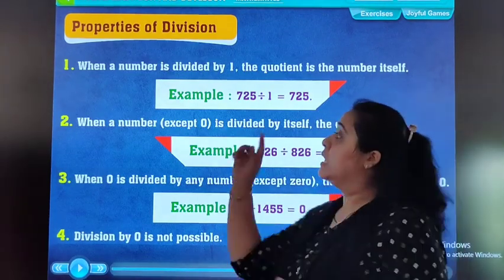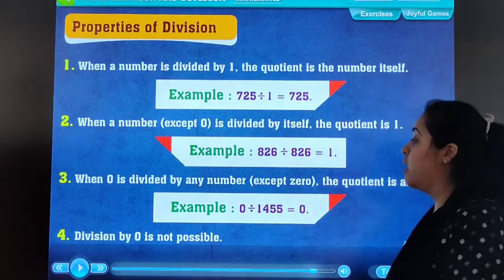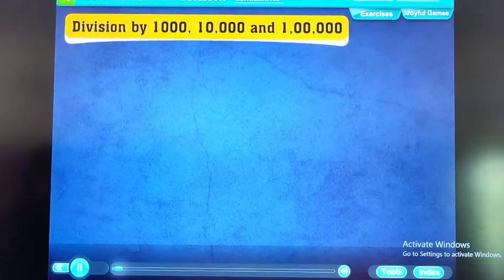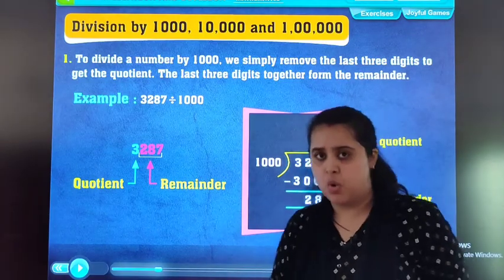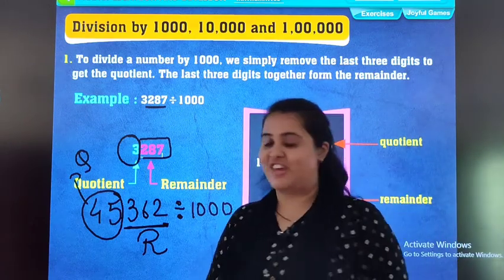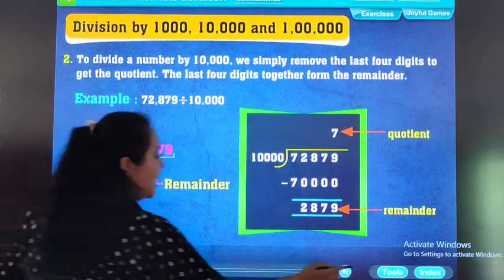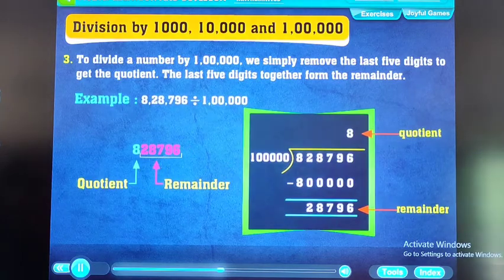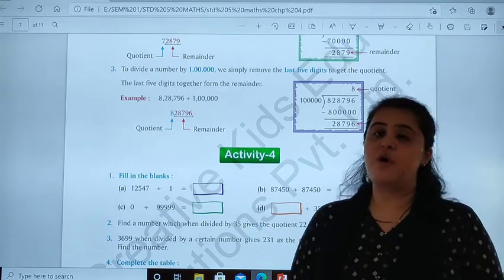05/05/21 STD : 5 // Maths // Chapter : 4 (Part 4)